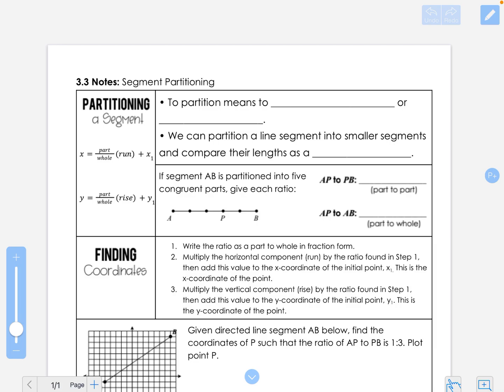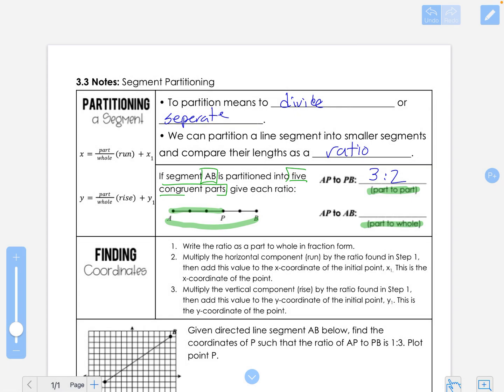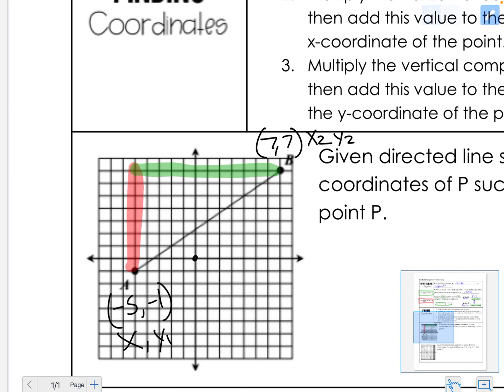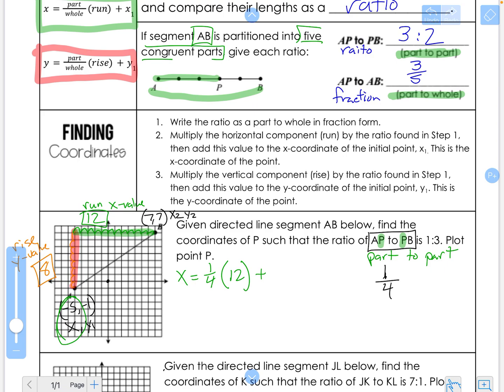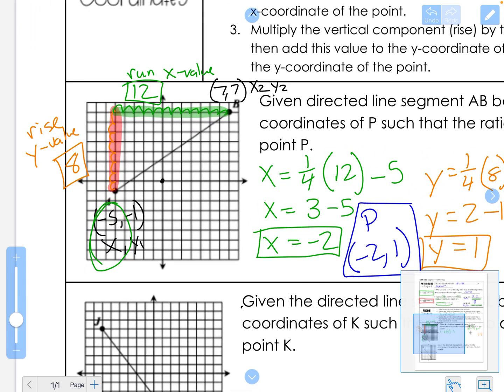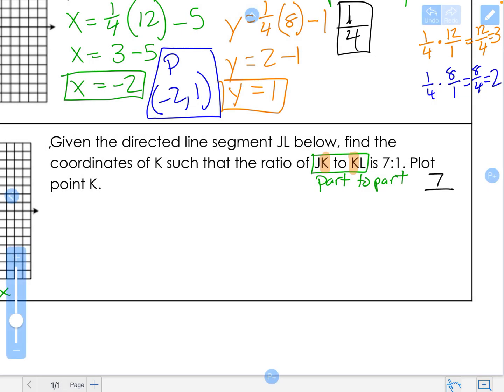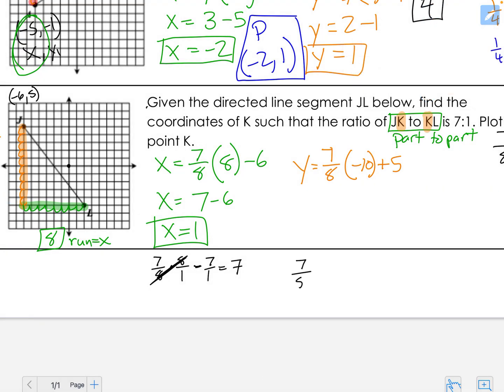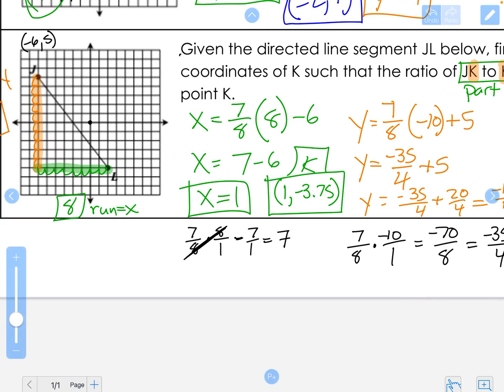3.3 Honors Geometry Notes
Segment Partitioning